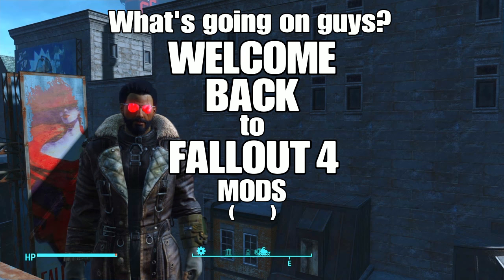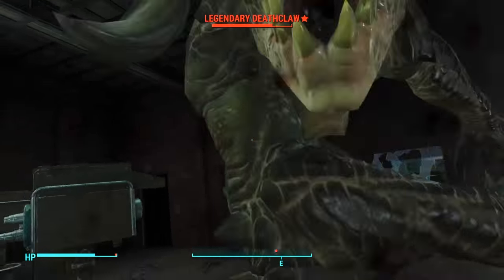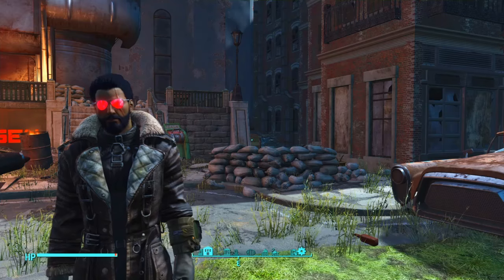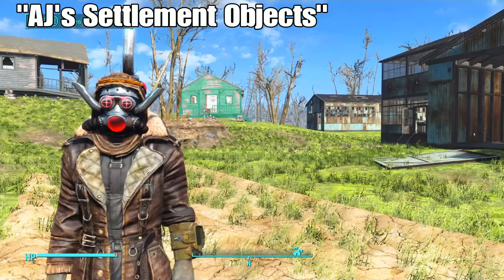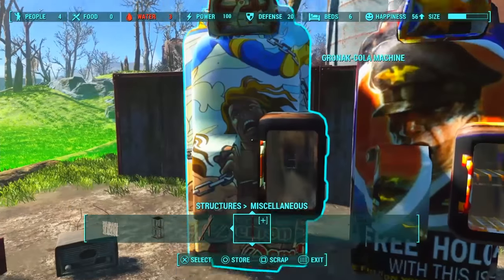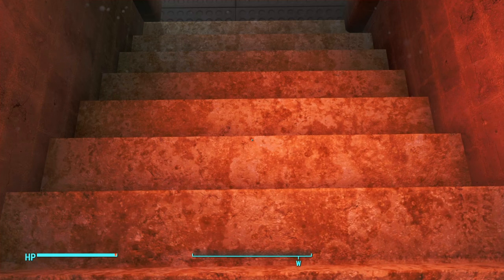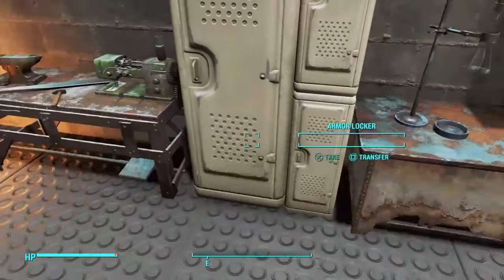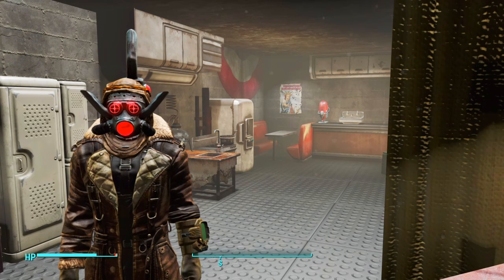READY FOR WAR! - PS4 Fallout 4 Mods #29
Sorry for not uploading yesterday! Mods were kinda slow. Thank you guys so much for watching! Check out the mods from the video! :D

Featured Mods:

"Lite Sword"
scientist711

"Inquisitors Hood - Requested"
By scientist711

"AJ's Settlement Objects"
By Adrian_Herbert2

"Not A Nice Guy (PS4)"
By DUKEofNOBLES